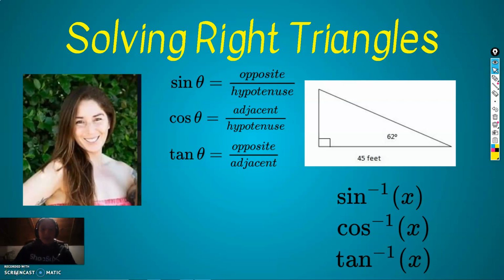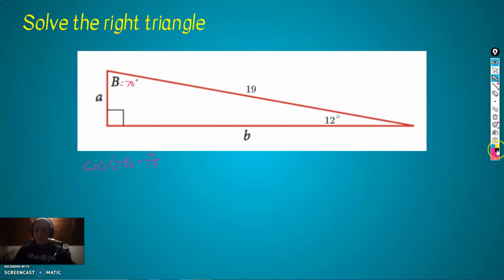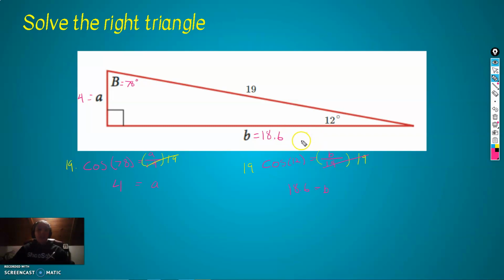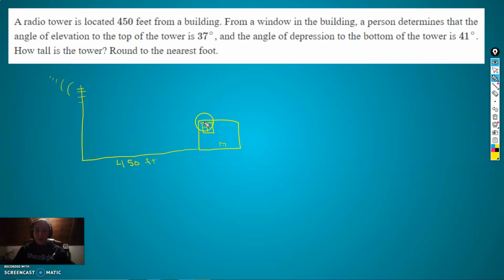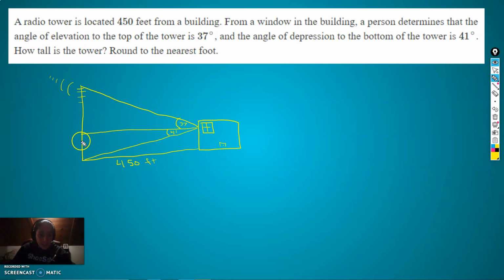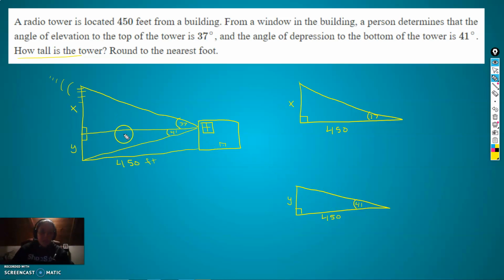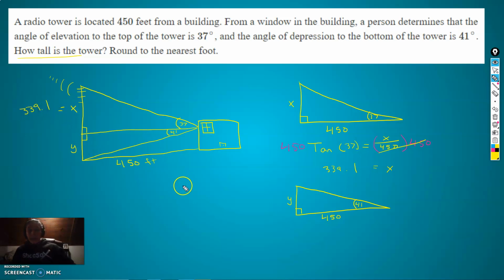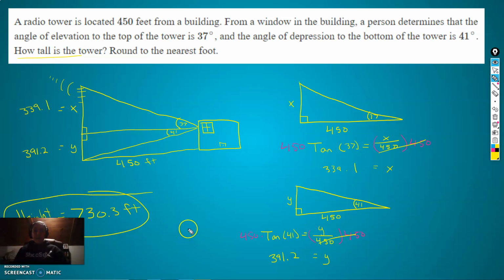Trigonometry: How to Solve Right Triangles Using Trig and Inverse Trig functions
This video goes through two examples, one of solving a triangle and one word problem.  We find every angle and every side length using sin, cos, tan, arcsin, arccos and arctan.  Great for precaculus and trigonometry.